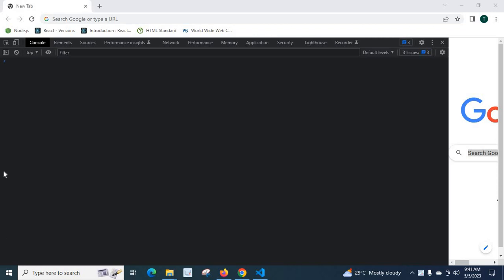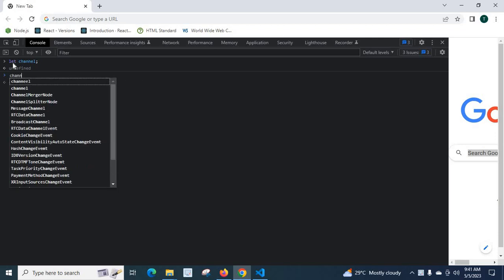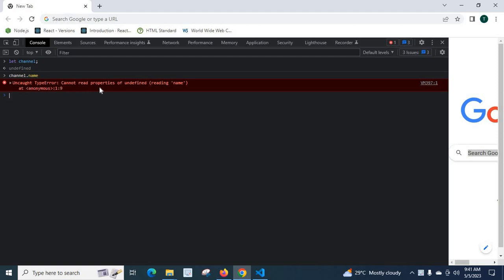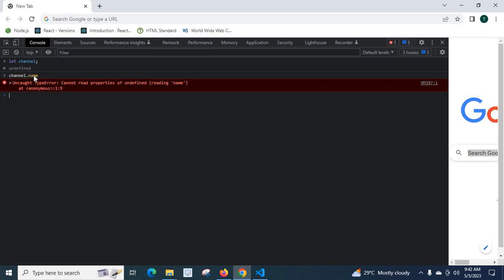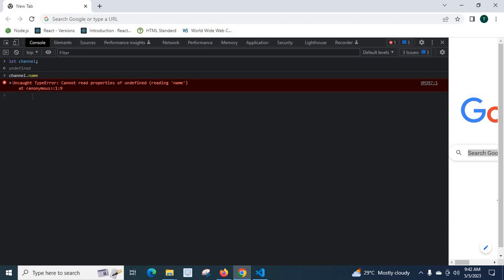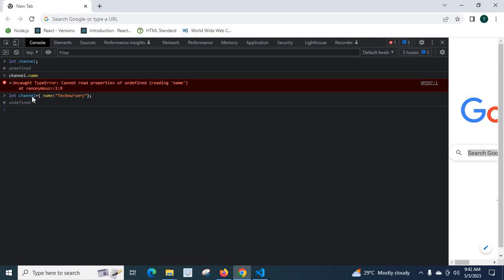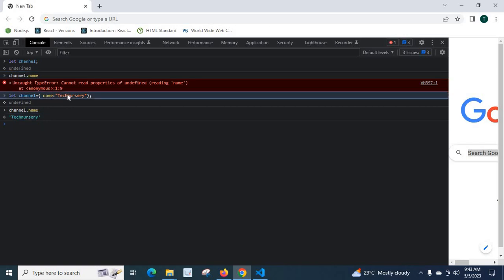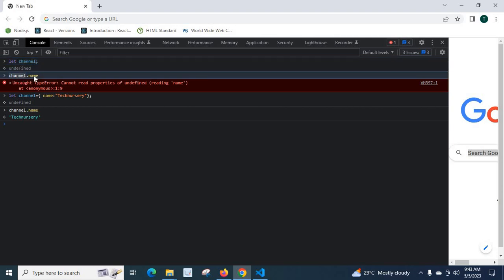Uncaught TypeError Cannot read properties of undefined reading 'name' error types React Javascript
Different error types in javascript
Uncaught TypeError
Cannot read properties of undefined reading 'name
React Native
React js
Node js
Express js
Next js'